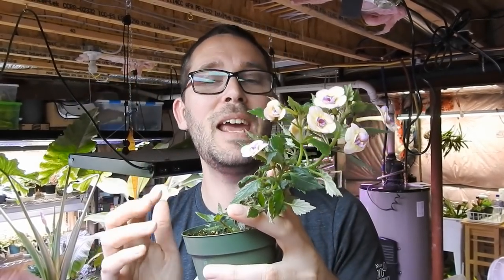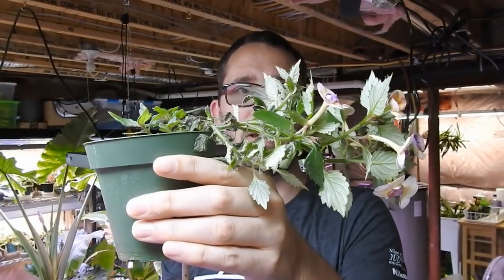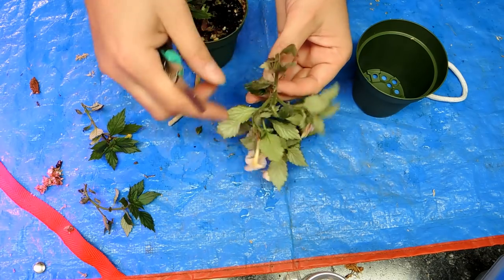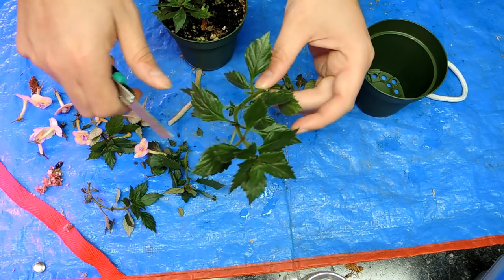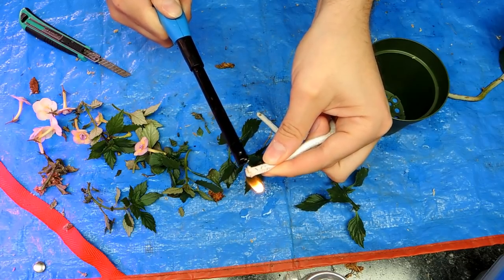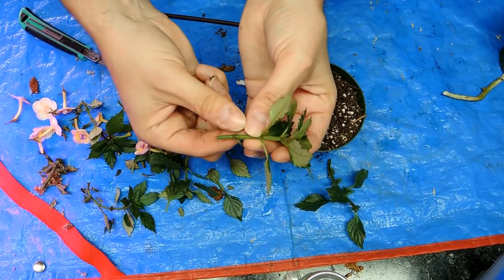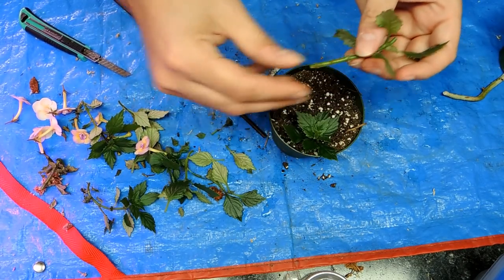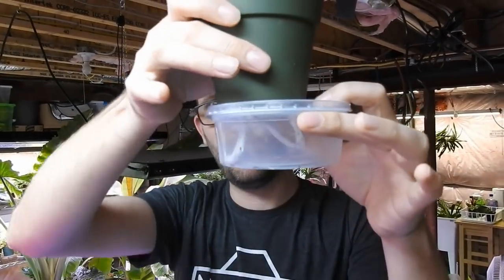Propagating Achimenes - Stem cuttings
This method of stem cutting works with most plants.  In this case rooting hormone isn't necessary for success but might be needed with other types of plants.  Just keep in mind that less is more when it comes to using rooting hormone.  if you use too much it can have the opposite affect.